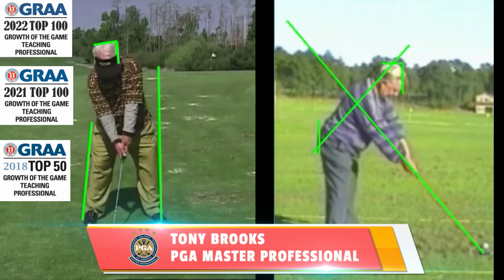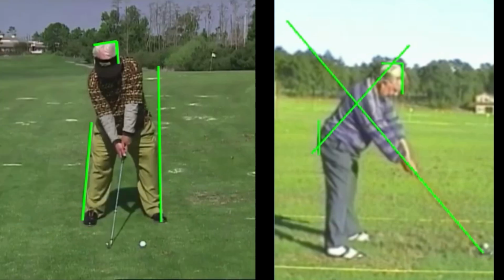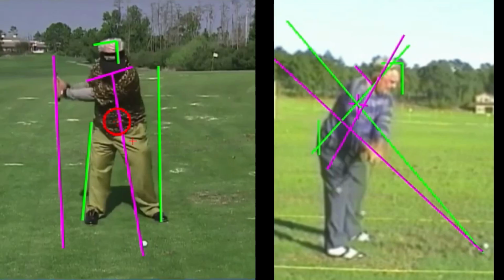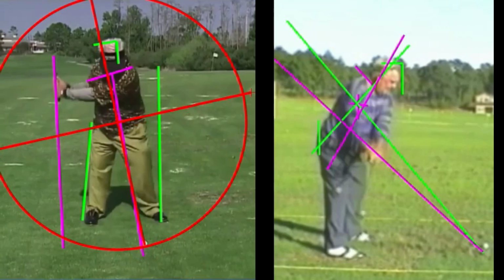Golf's Rain Man: In-Depth Analysis of Moe Norman's Golf Swing Technique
Welcome to our in-depth analysis and breakdown of the legendary Moe Norman's golf swing – a true masterpiece in the world of golfing techniques. Join us as we dive deep into the mechanics that made Moe Norman's swing so remarkable and effective.

In this comprehensive video, we dissect every aspect of Moe Norman's swing, from his grip and setup to the flawless execution of his swing motion. We unravel the secrets behind Moe Norman's consistent and accurate ball-striking.

Whether you're a seasoned golfer looking to refine your technique or a curious enthusiast eager to understand the nuances of a golfing icon's approach, this video is your ultimate guide. Discover how Moe Norman's swing can inspire improvements in your own game, and gain valuable insights into the mechanics that set him apart.

Don't miss out on this opportunity to enhance your golfing prowess by learning from one of the game's most legendary figures. Join us as we break down Moe Norman's golf swing, and take your understanding of the sport to new heights.

00:00 Introduction
01:02 Moe Normans Setup and Golf Swing
02:26 Moe Normans Takeaway and mid point
06:38 Moe Normans Transition through Impact Golf Swing